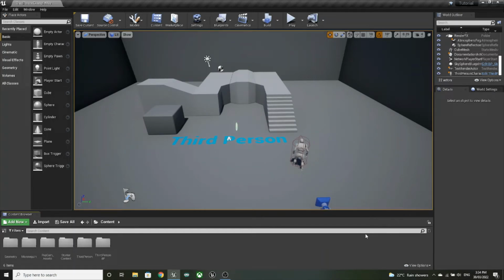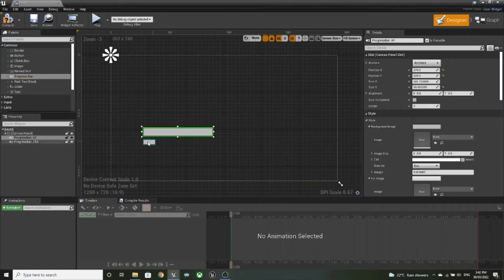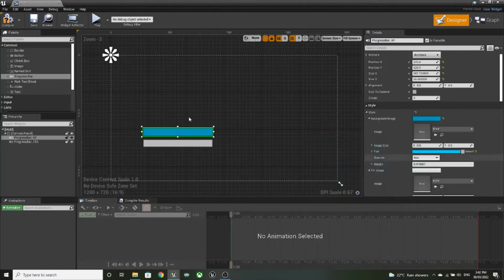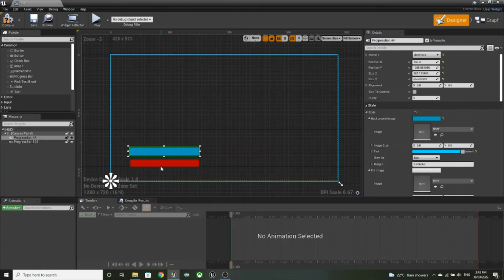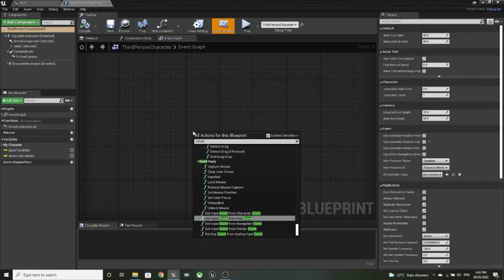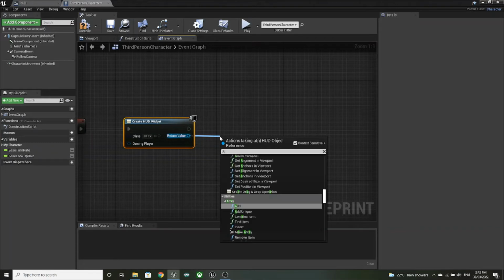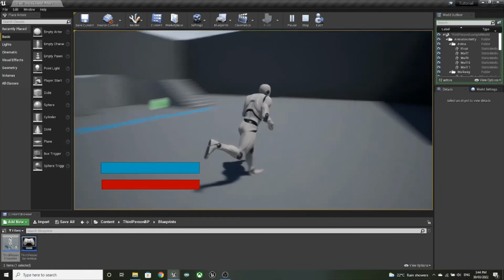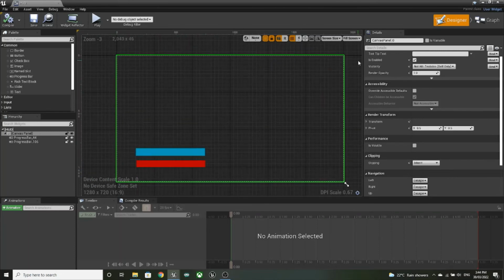UE4 Tutorial For Beginners - How to make a simple HUD (In 2 minutes!) [EASY]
In this tutorial I show you how to make a simple HUD (heads up display) that you can use as a starting point for your own customizable HUD.